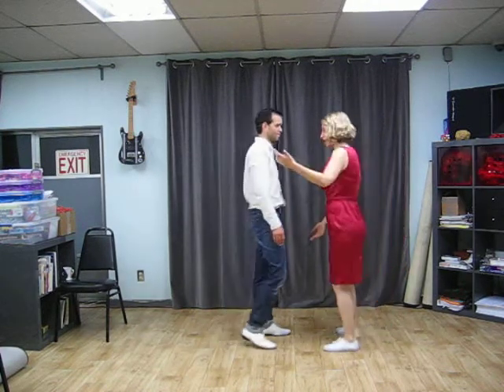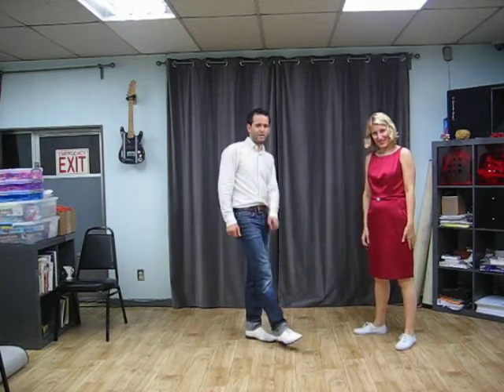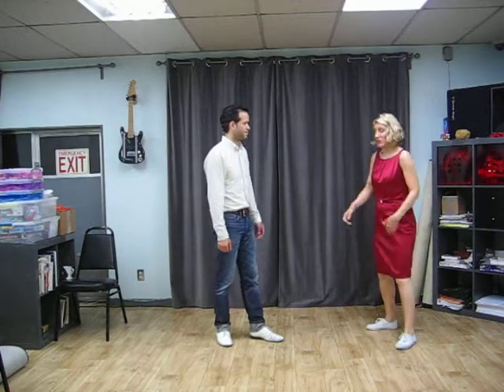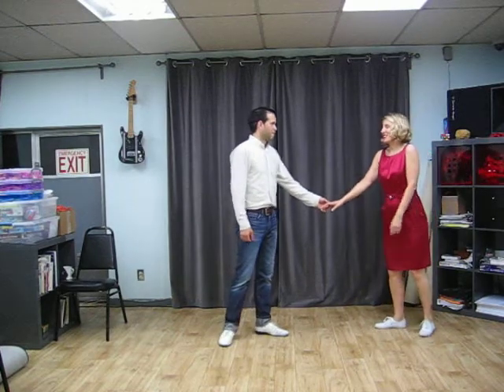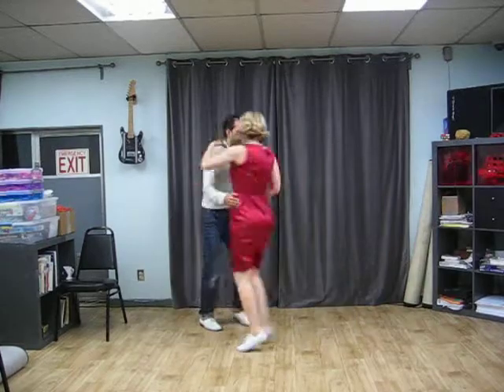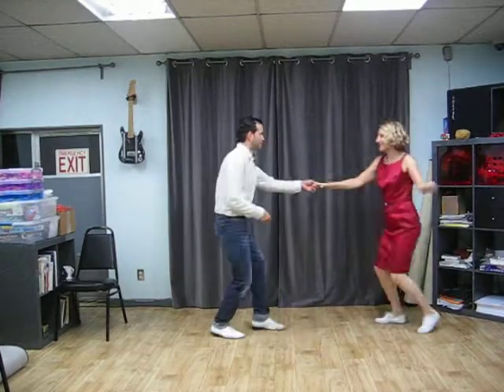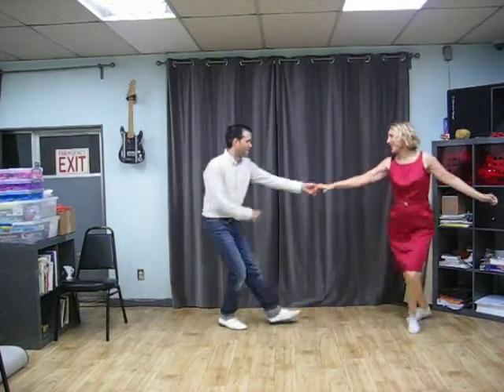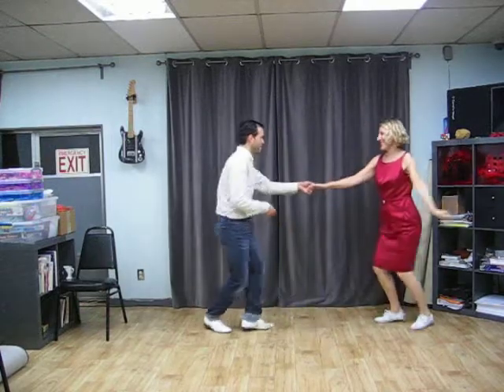February 2014 Week 2-- Intermediate Lindy Hop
Intermediate Lindy Hop taught by Hep Jen and Autumn LaVarta at the Tuesday Night Jump at the Verdi Club in San Francisco. Class summary for February 2014 Week 2.